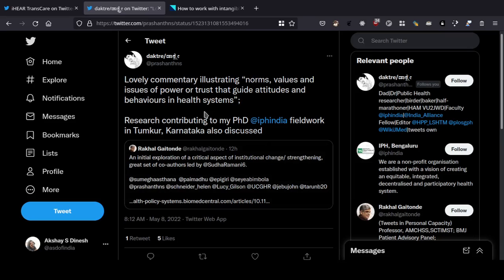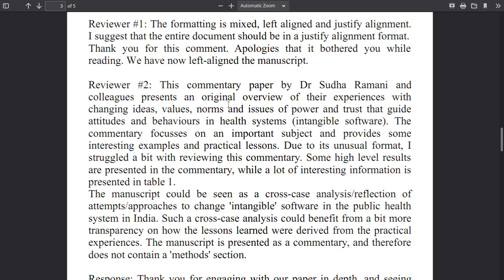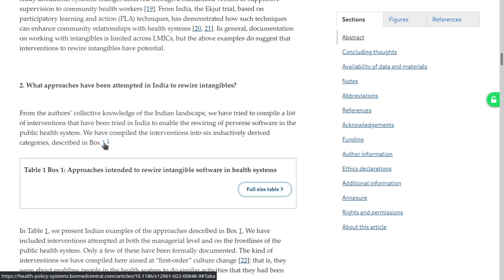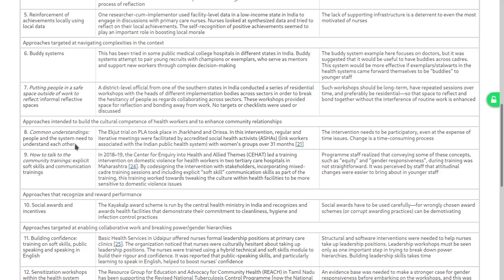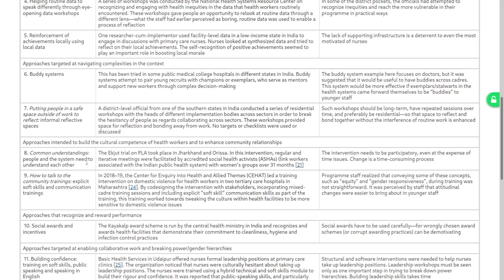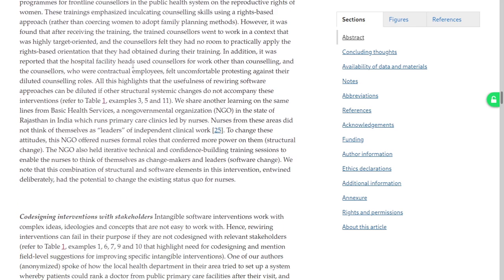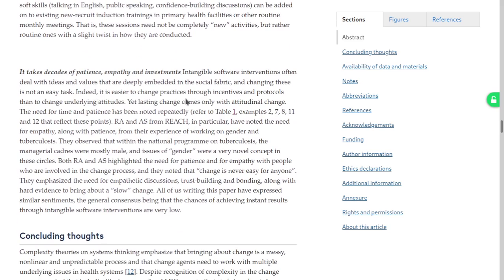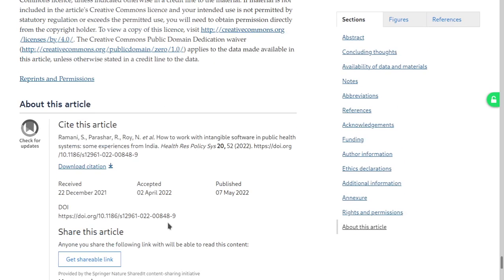Reading: How to work with intangible software in public health systems: some experiences from India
Citation: Ramani, S., Parashar, R., Roy, N. et al. How to work with intangible software in public health systems: some experiences from India. Health Res Policy Sys 20, 52 (2022).

Sudha Ramani, Rakesh Parashar, Nobhojit Roy, Arpana Kullu, Rakhal Gaitonde, Ramya Ananthakrishnan, Sanjida Arora, Shantanu Mishra, Amita Pitre, Deepika Saluja, Anupama Srinivasan, Anju Uppal, Prabir Bose, Vijayshree Yellappa & Sanjeev Kumar